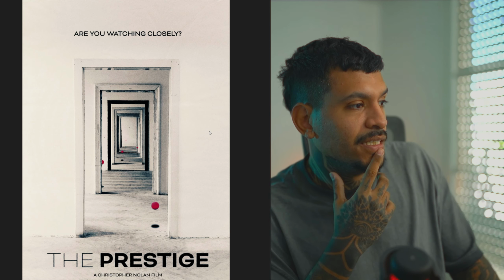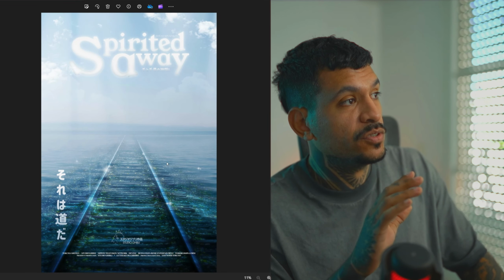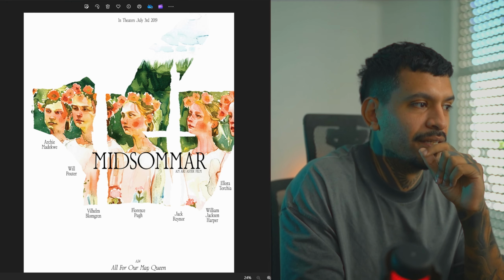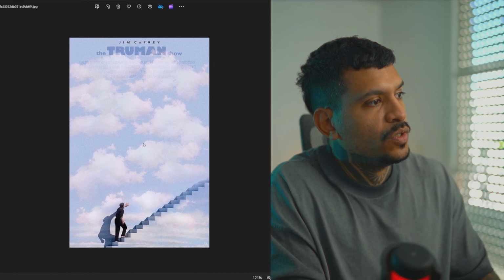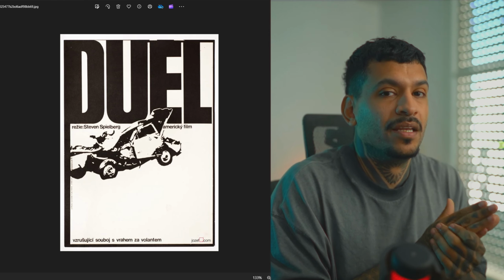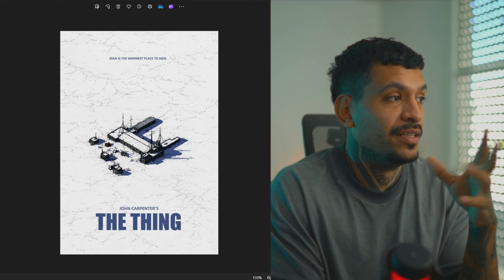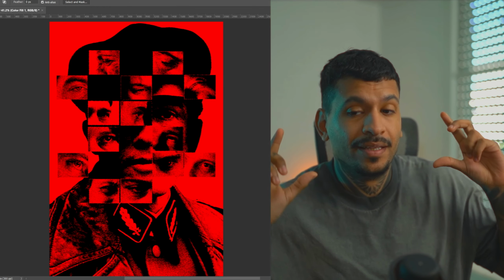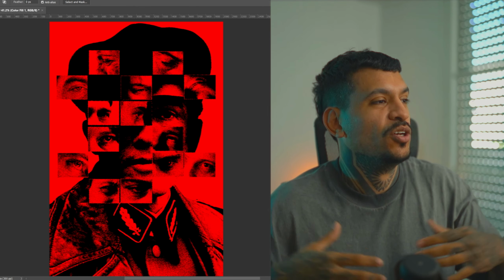Design school Drop-Out tries again! - INGLOURIOUS BASTERDS Conceptual Movie Poster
This was due a long time ago! It was super fun to live it back again.
Inglourious Basterds Conceptual Movie Poster!